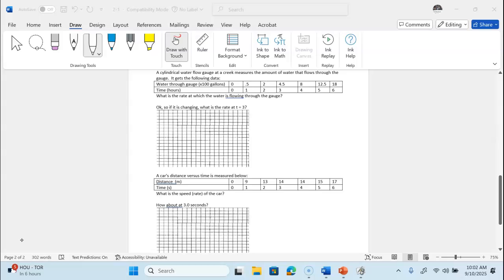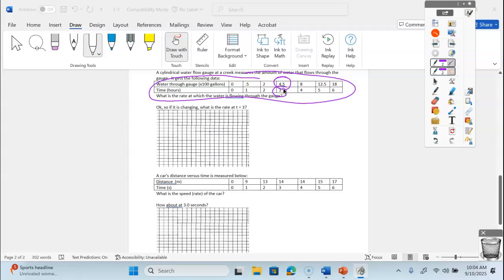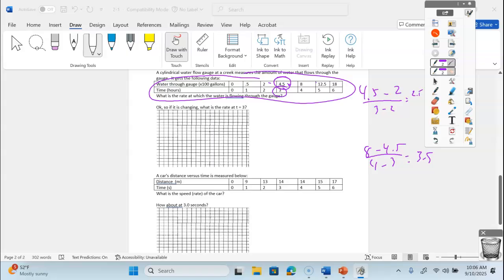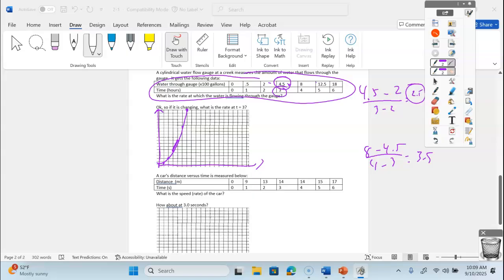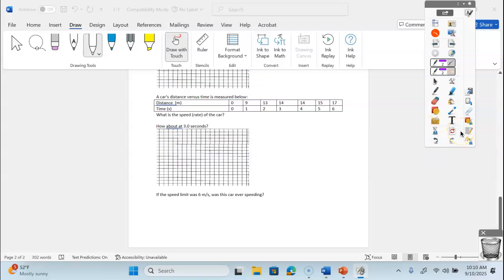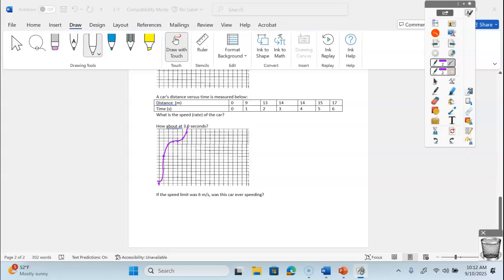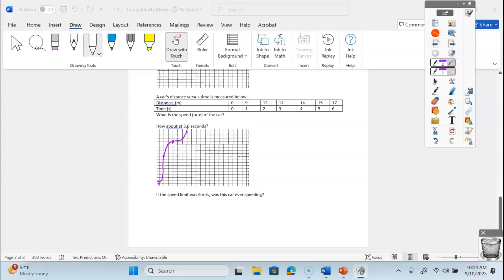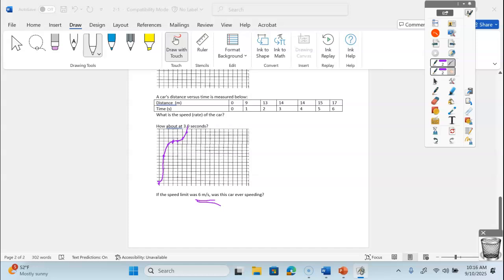Slope of a Curve intro Calculus 2 - 1